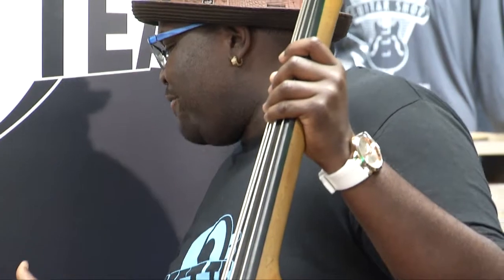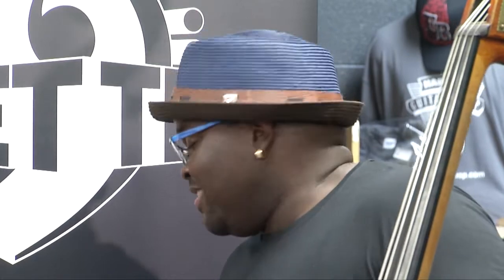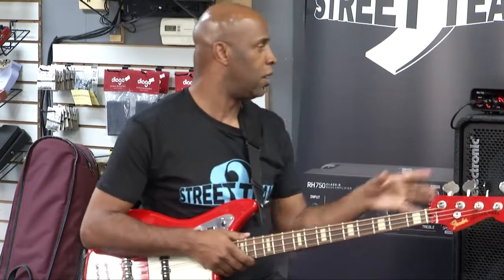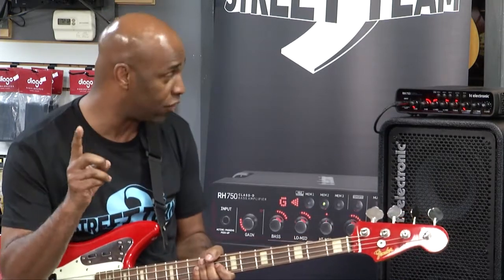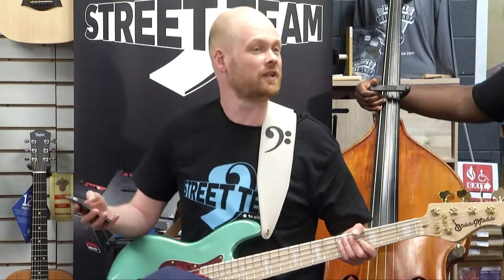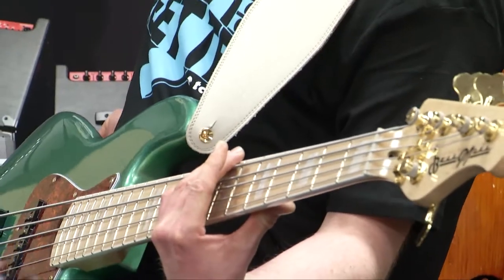TC Electronic Street Team Highlights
The TC Electronic Street Team is on the road rescuing Bass Tone all over the US. These are some highlights from a recent visit to Harry's Guitar Shop in Raleigh, NC. Featuring Morten Ehlers ( TC Electronic Product Manager, Bass) Chip Shearin (2010 Rock & Roll Hall Of Fame Inductee, National Recording Artist) Sean Michael Ray (John Waite, Eric Essix) Nathaniel Kearney, Jr. (Dave Koz & The Summer Horns) & Jahmal Nichols (Gregory Porter)